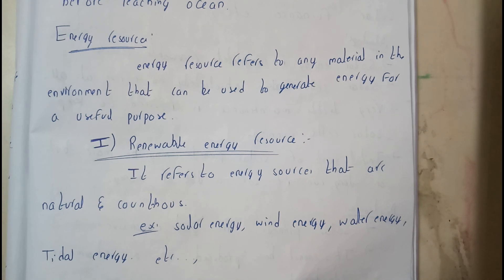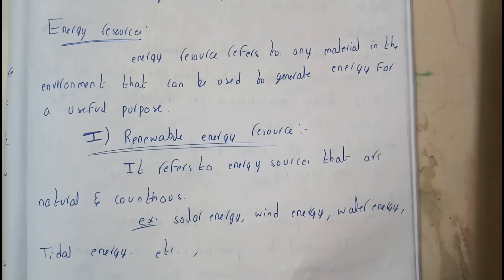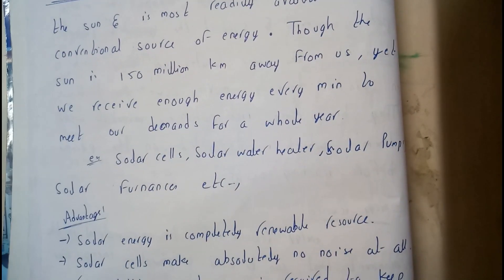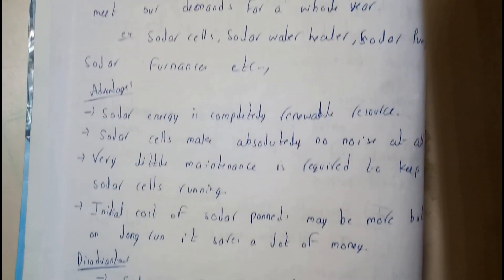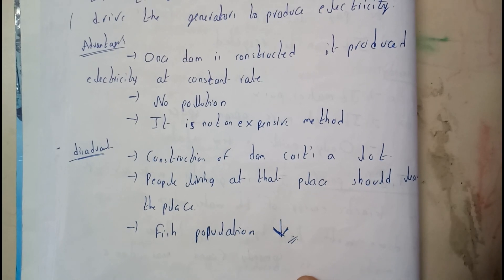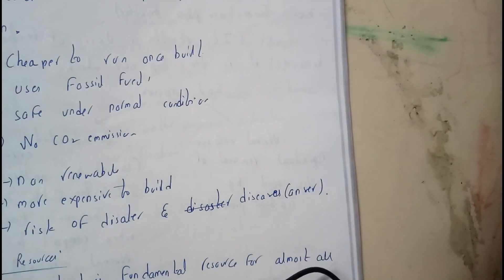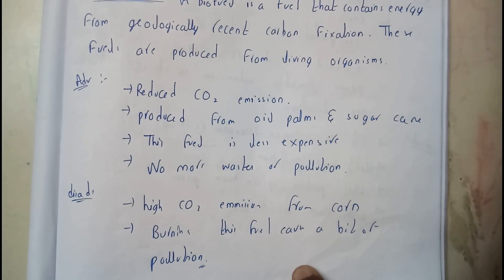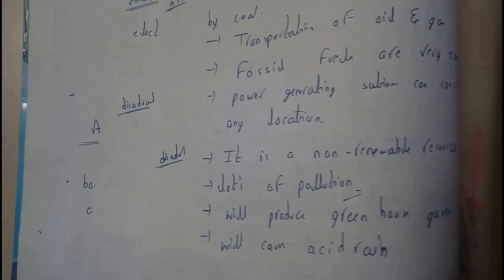ENERGY RESOURCE||ENVIRONMENTAL STUDIES || OU EDUCATION